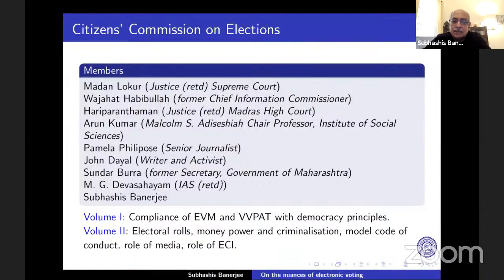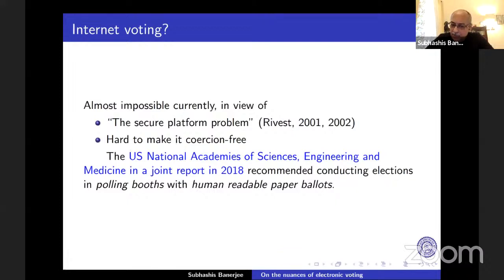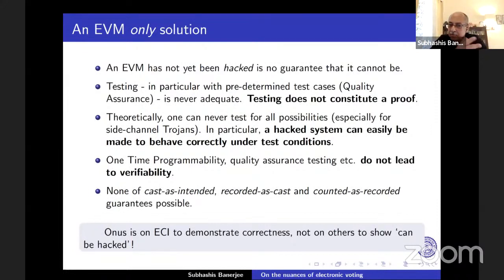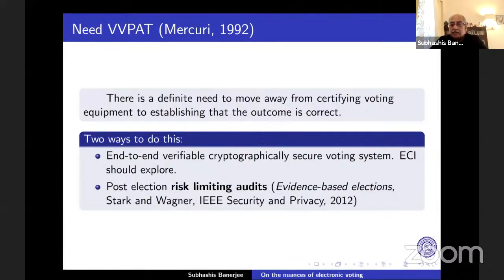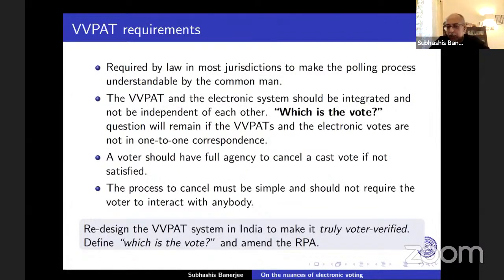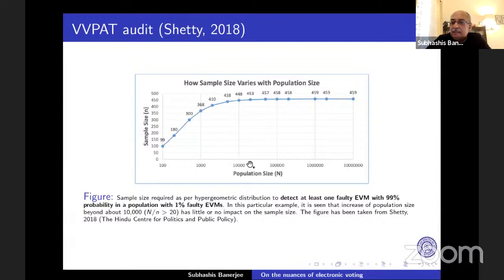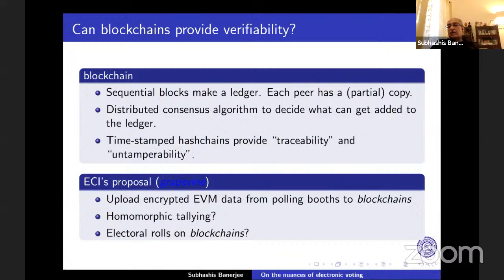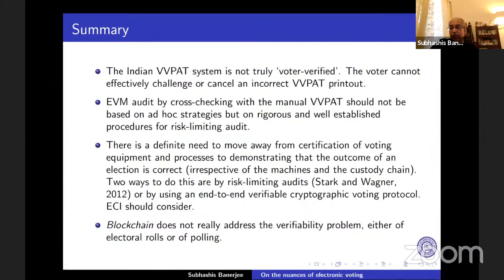On electronic voting and why EVMs and VVPATs work in India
In this master class, Prof. Subhashis Bannerjee will discuss various considerations for electronic voting and digital electoral rolls and their compliance with democracy principles.

He will broadly cover some aspects of the recent reports of the Ctizens’ Commission on Elections - mainly Volume I, but also some aspects from Volume II related to electoral rolls - and the references therein.

In particular, Subhashis will discuss issues related to election technology and public trust, and analyse the recommendations of the German Constitutional Court and the recent report of the National Academies of the Sciences, Engineering and Medicine of the USA on the usage of election technology.